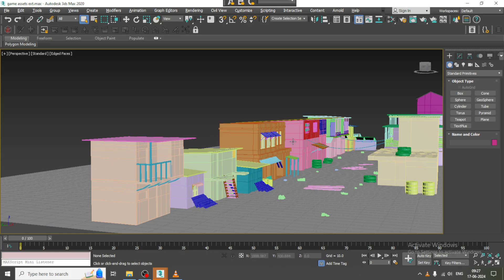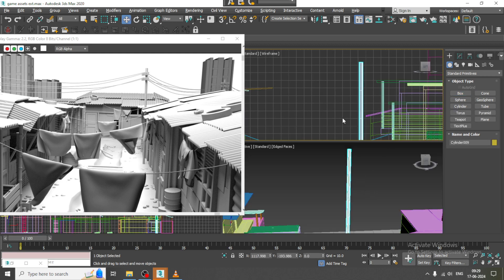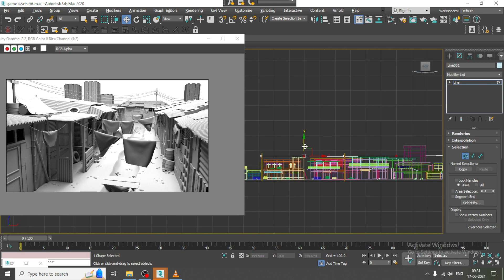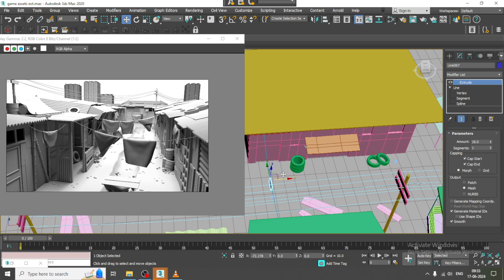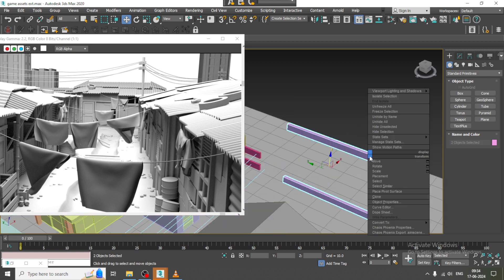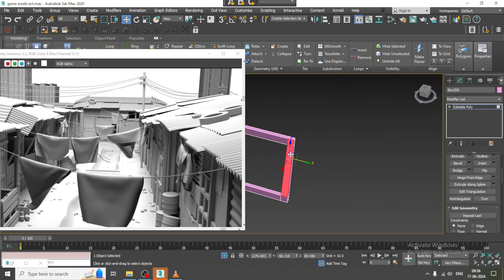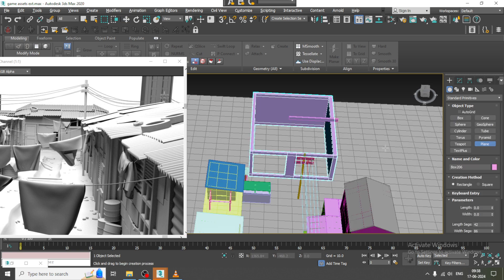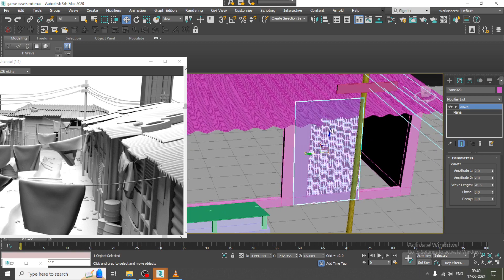3D Modeling in 3dsmax I How to Model Game Assets ( Old Houses )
How to Model Game Assets in 3ds Max" is a comprehensive guide that takes you through the journey of creating stunning 3D props from scratch using Autodesk 3ds Max. Whether you're a complete beginner or looking to refine your skills, this tutorial series covers everything you need to know to become proficient in Game Assets modeling.

Modeling Exterior
Modeling Details